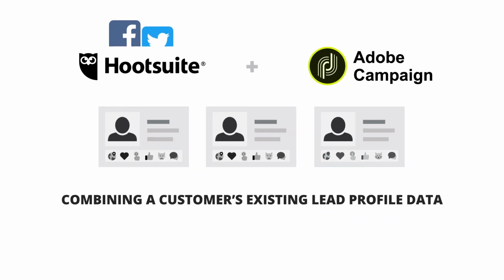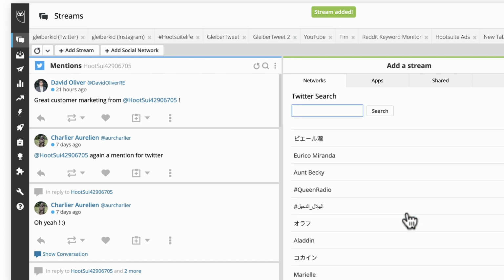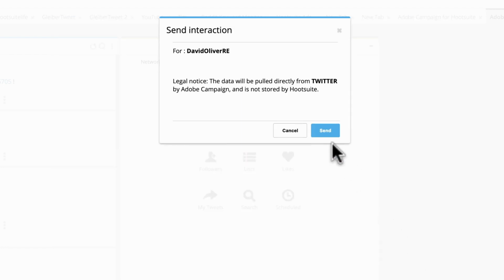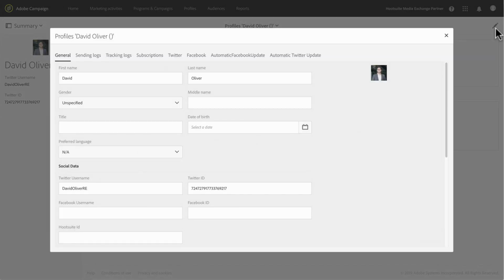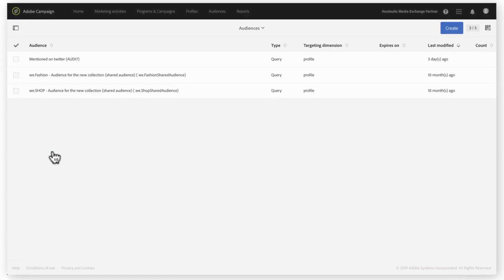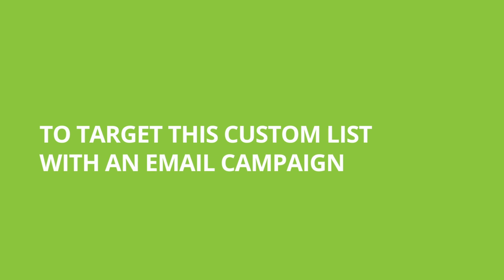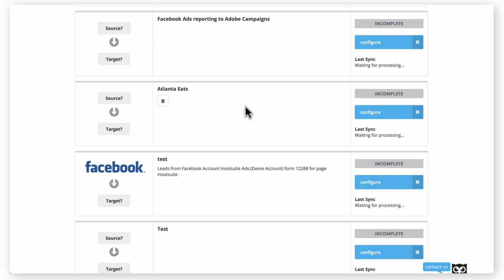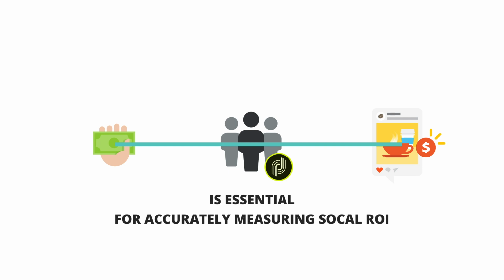How to Use Adobe Campaign and Hootsuite (OLD)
This tool is being rebuilt. A new video will be available once the product is finished.

Adobe Campaign Standard is now integrated with Hootsuite. This means users can easily pull data and leads from multiple social media channels into Adobe Campaign! The social data provided by Hootsuite can enrich existing customer profiles in Adobe Campaign OR be used to create brand new profiles, based on social data.